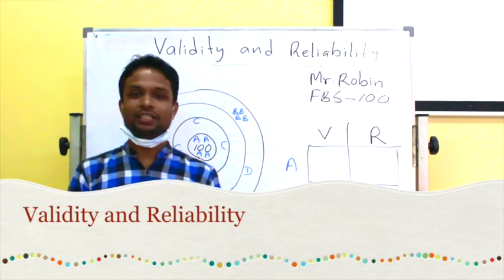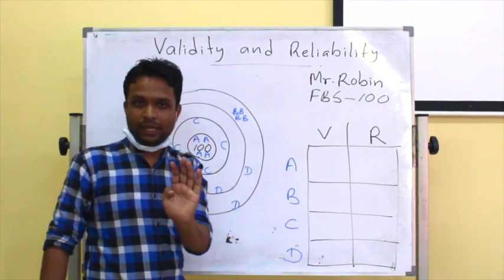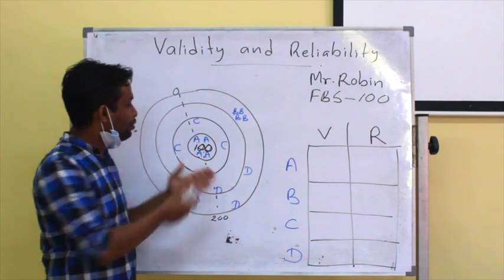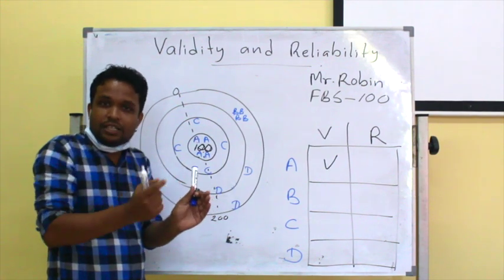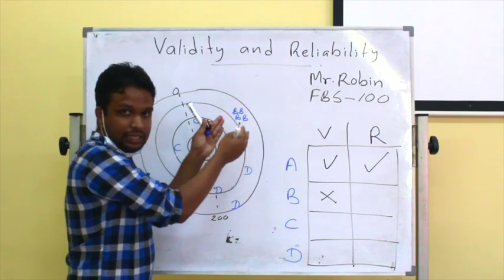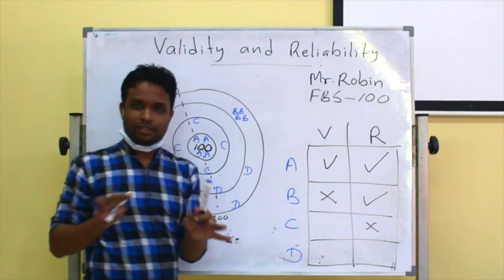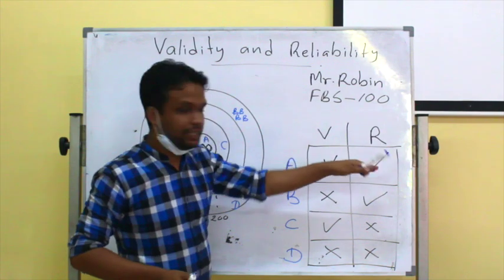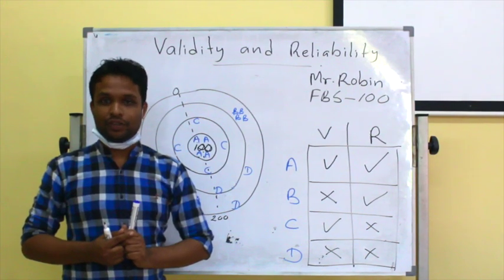Validity and Reliability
This lecture is the second lecture of the mini lecture series on screening in Epidemiology. This is specially for the students who are unable to attend the lectures because of ongoing Covid19 outbreak.